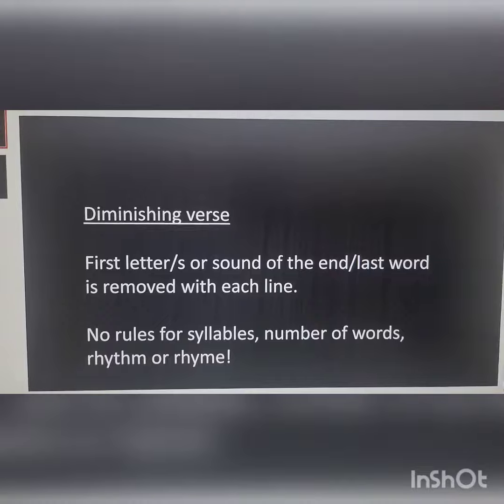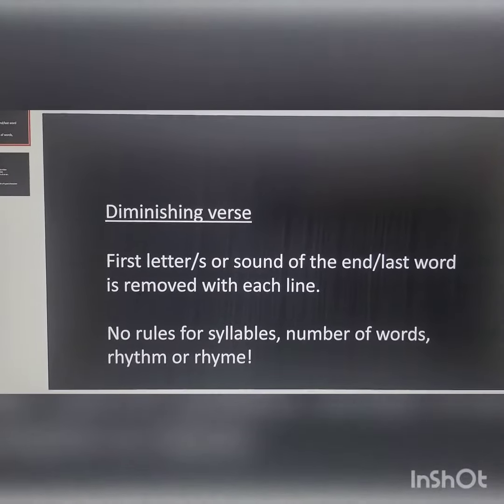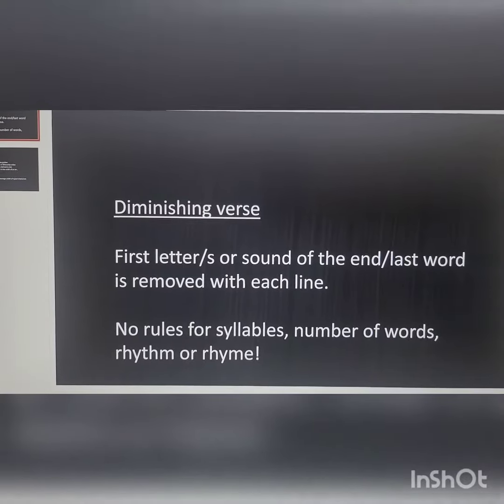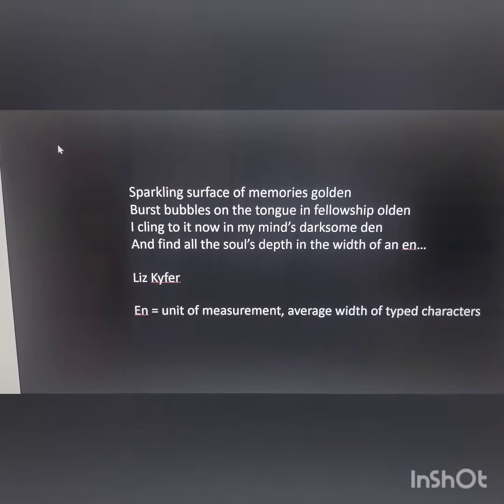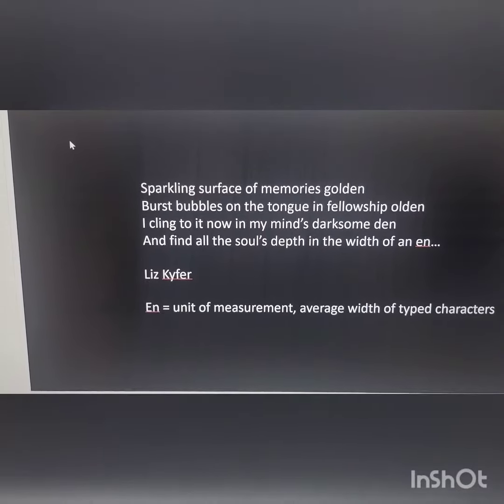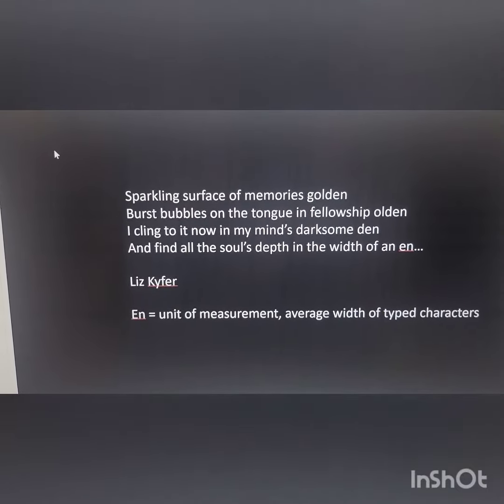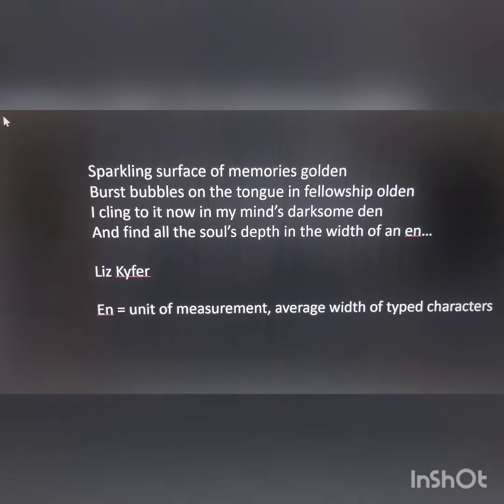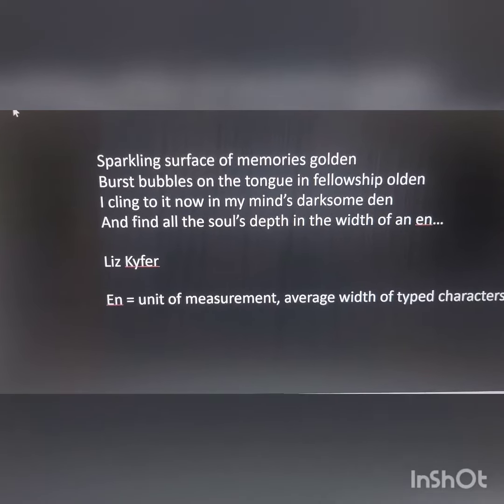Teach Me Tuesday Episode: Diminishing Verse Poetry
This week, Liz Kyfer takes you through the basics of the how to write Diminishing Verse Poetry.

Teach Me Tuesday provides valuable information to teach you different poetry forms to help you increase your knowledge and skills. You will learn how to use elements found in poetry to create forms like sonnets, sestinas, terza rima, and much more.